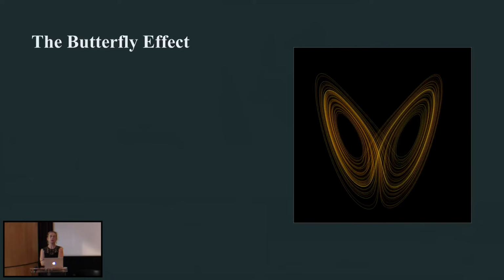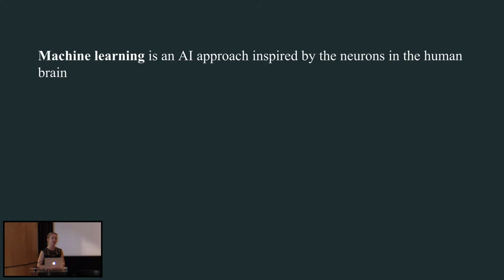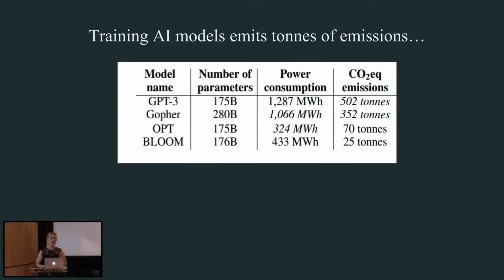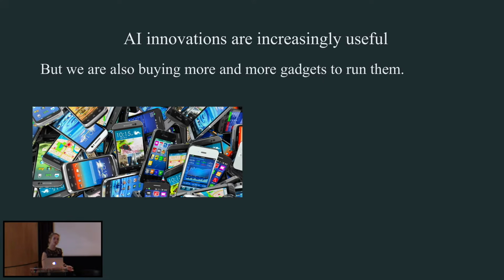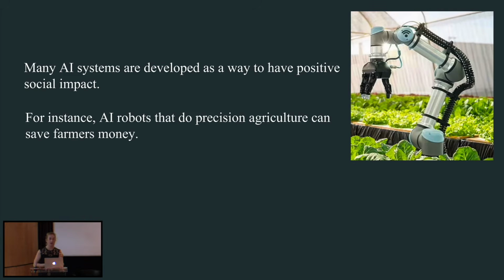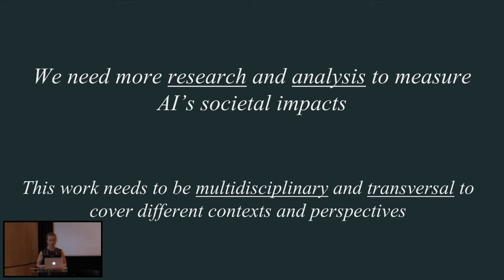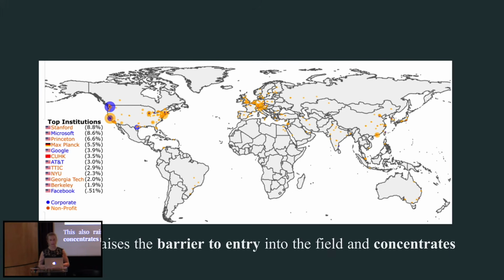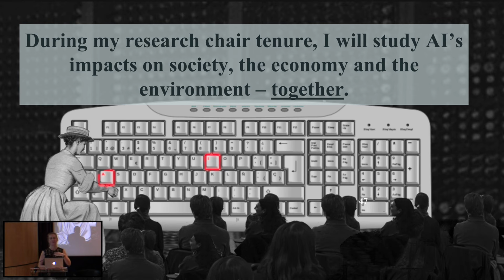The Butterfly Effect: measuring AI's impacts on society and the environment | ENS-PSL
The "butterfly effect" is all about small actions having large, sometimes unexpected consequences. Due to the interconnected nature of AI systems, combined with their potential applications in different user applications, their deployment can result in significant effects on society and the environment.
In this talk, Sasha Luccioni, AI and Social Justice chair (Abeona - ENS - Obvia) and AI sustainability researcher, presents her current work to measure and address AI's direct and indirect environmental impacts, as well as propose future work to quantify the rebound effects that can take place due to the interactions of material, behavioral and economic effects of AI.

Bienvenue sur la chaîne officielle de l'ENS-PSL ! 🎓

L’École normale supérieure-PSL est une École fondée sur la recherche qui relie la recherche d’excellence en Lettres comme en en Sciences à la formation et cela face aux défis scientifiques et sociaux, nationaux et internationaux du monde contemporain. Elle met en œuvre une politique de recherche et de formation de rang mondial, dans une perspective de liberté intellectuelle et de pluridisciplinarité en lettres et en sciences. Suivi personnalisé, multiplicité des initiatives et des engagements des normaliens et des normaliennes dans le monde social, investissement dans les débats intellectuels et scientifiques de son temps sont autant de caractéristiques de l’École normale supérieure depuis sa création, et au cœur de l’Université PSL dont elle est un établissement composante.